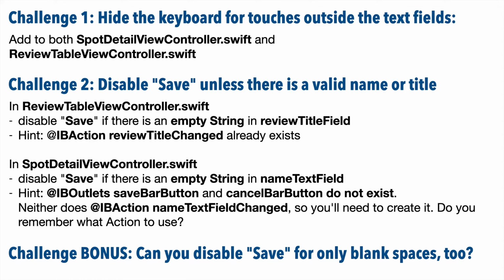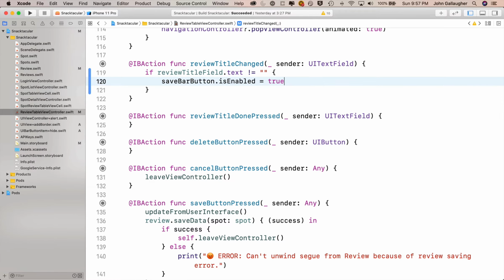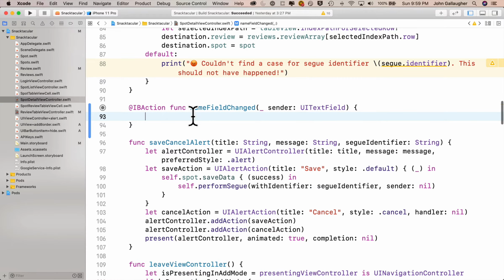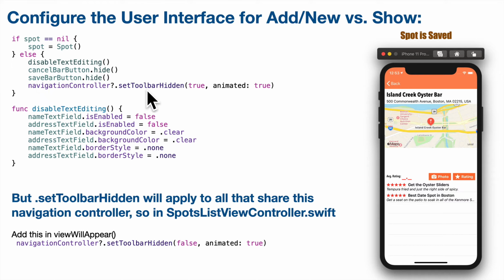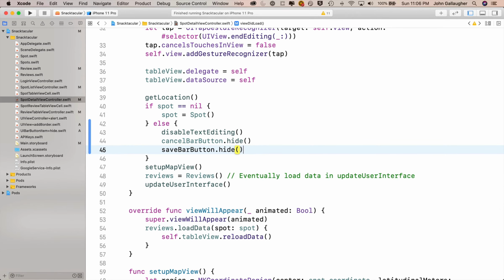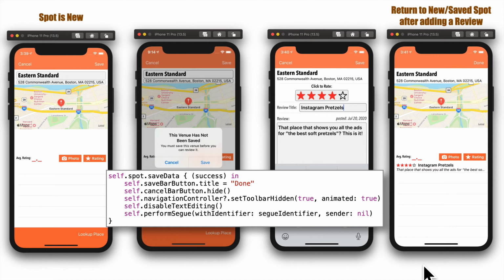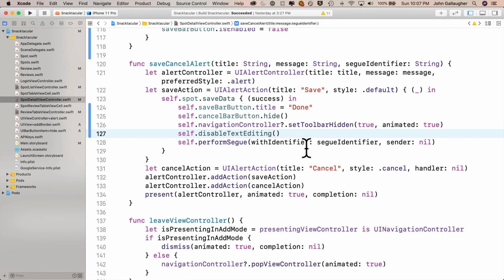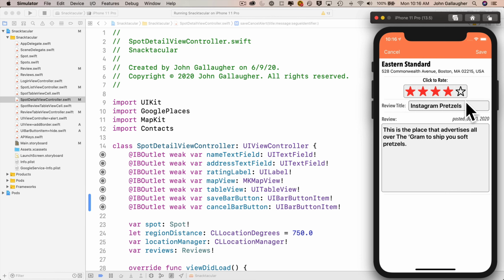Ch. 8.18 More UI Improvements Incl. Hiding Toolbars, Changing Bar Button Titles, Fixing Back Buttons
We continue to polish the Snacktacular interface with context-sensitive transformations of field editing, bar button item titles, navigation and toolbars, the Back button, and more.
Part of Prof. Gallaugher's zero-to-full-stack university course: "Learn to Program Using Swift for iOS Development".